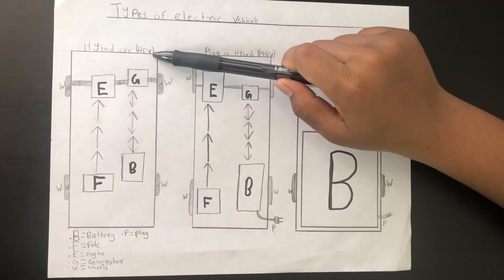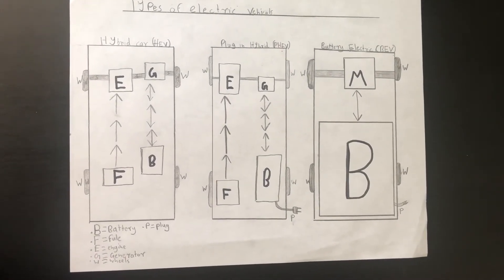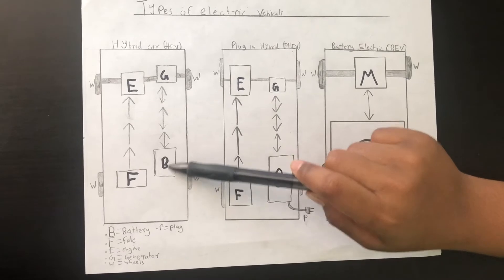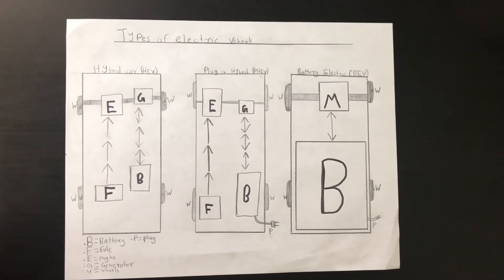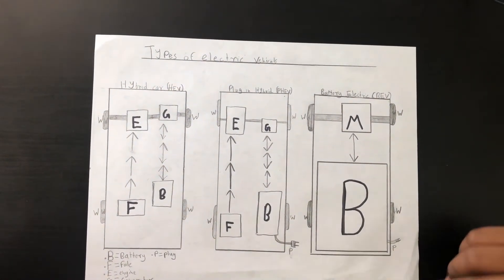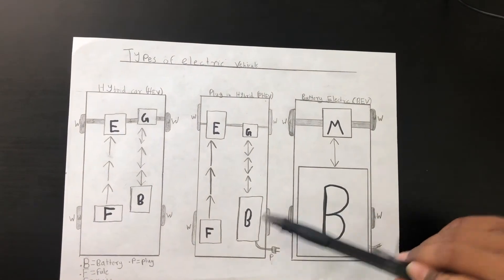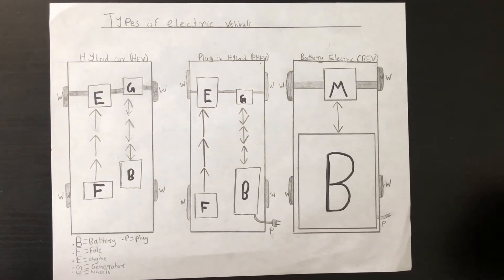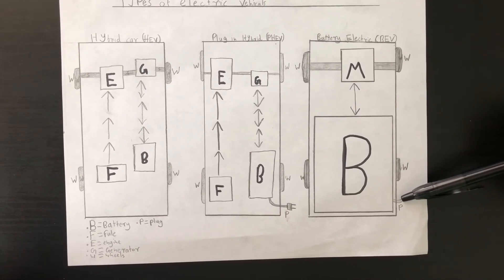Different Types Of Electric Vehicles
This video is about types of EV's
Hi, today I will be explaining about different types of electric cars. A hybrid electric vehicle or HEV, it uses both an internal combustion engine and an electric motor. Plug-in Hybrid or PHEV contains an electric motor and an internal combustion engine, but on this PHEV you can recharge the battery using a wall outlet or via charging station. Last but not least we have BEV or Battery Electric vehicle. IN this setup there is only a motor and a battery to power the car, this setup will produce no harmful gases into the environment.